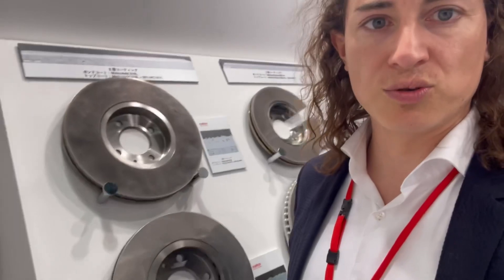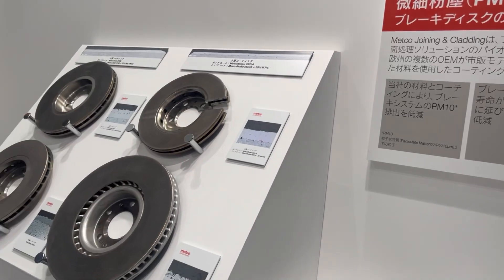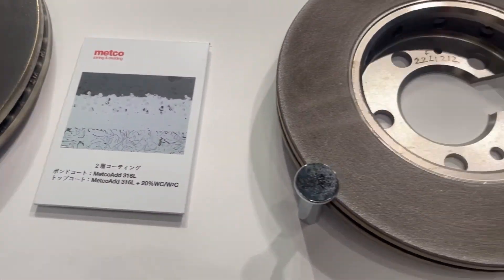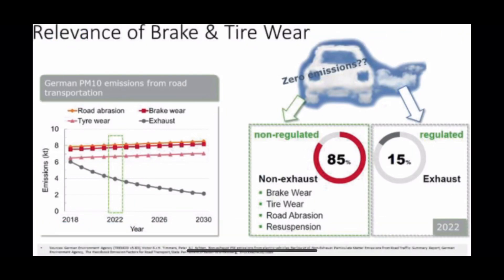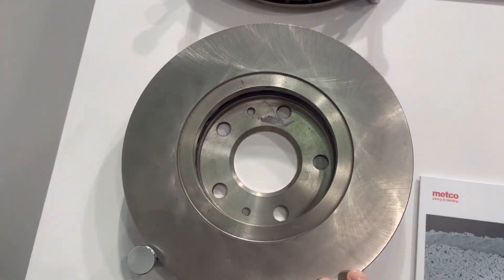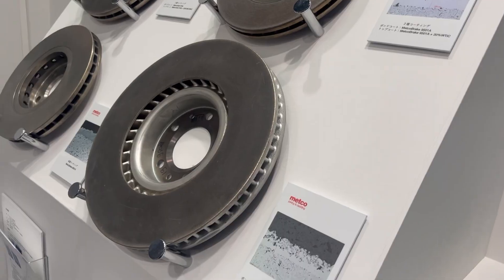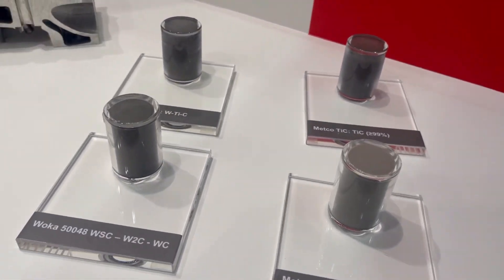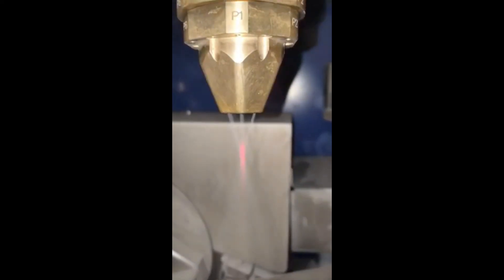Laser Cladding for Brake Discs – The Euro 7 Solution to Fine Dust Emissions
In this video, we take a closer look at brake disc coating with laser cladding as an enabler technology for Euro 7 fine dust reduction.

With the upcoming Euro 7 regulation, particle emissions from brake systems are becoming a critical topic for the automotive industry. One promising solution is laser cladding–based coating of brake discs, which significantly reduces wear and particulate emissions while improving lifetime and performance.

In this episode, we discuss:

Why brake disc emissions matter for Euro 7

What laser cladding brings to brake disc coating

How hard, wear-resistant coatings reduce fine dust

Key technical challenges and boundary conditions

Why laser cladding is considered an enabler technology, not just a coating process

This video builds on a discussion I started on LinkedIn about technology enablers and their role in meeting future regulations:

Let’s take a closer look together at what brake disc coating with laser cladding really means — from regulation to real industrial implementation.